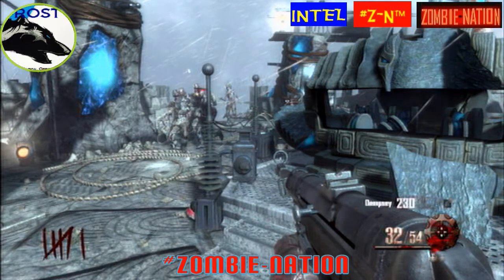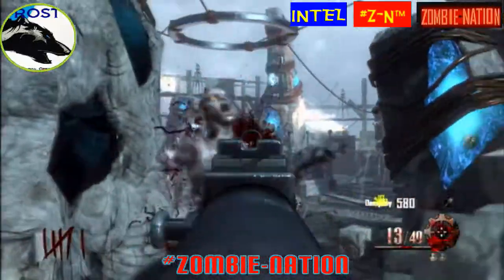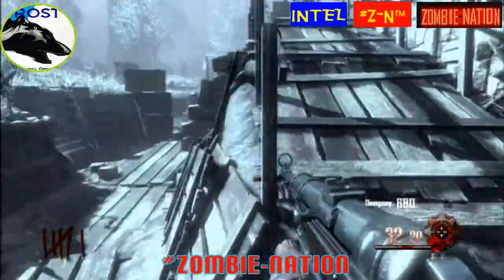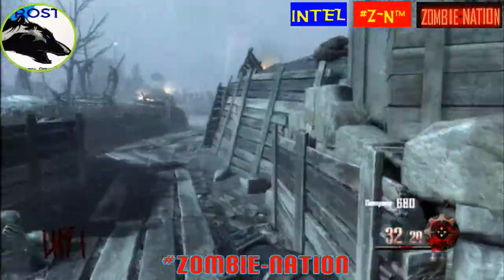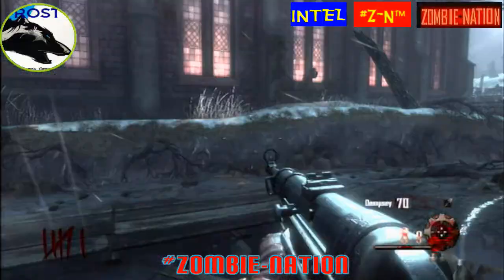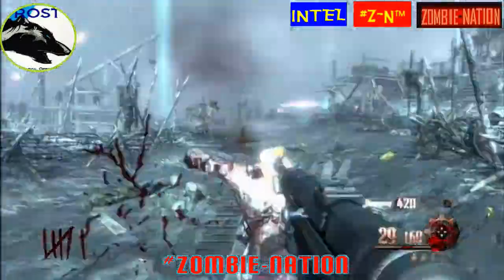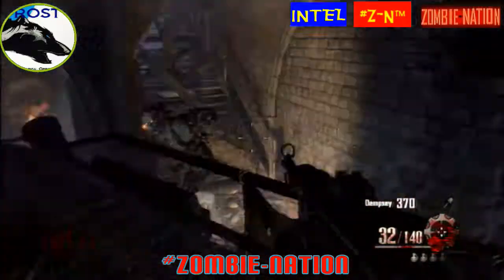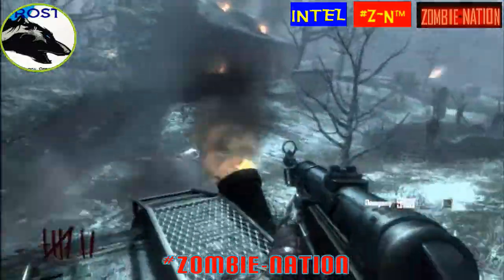ORIGINS | Tank Location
Zombie-Nation Partnered Channels